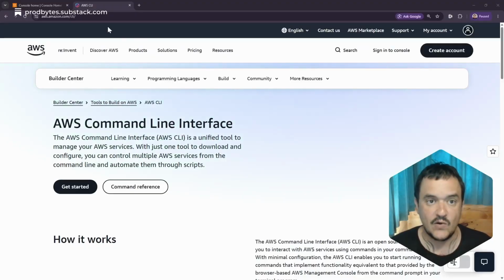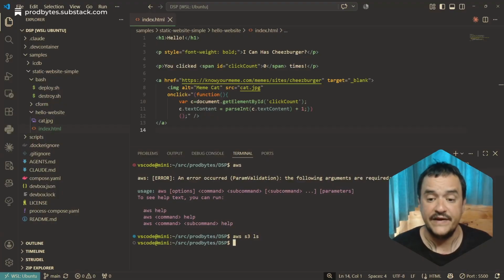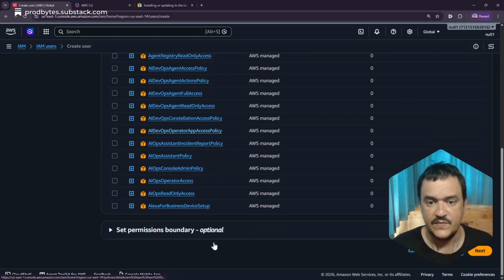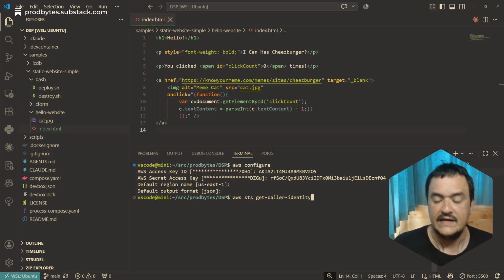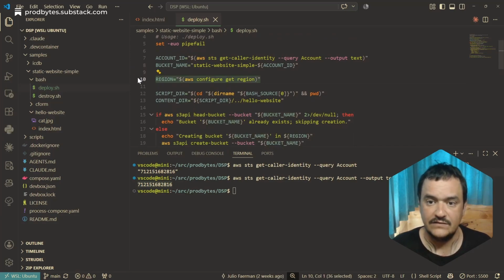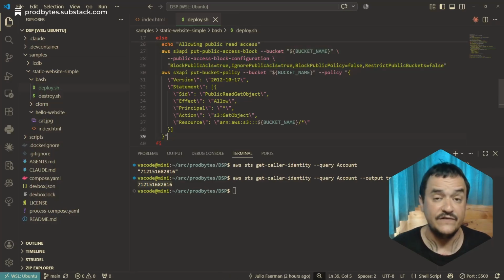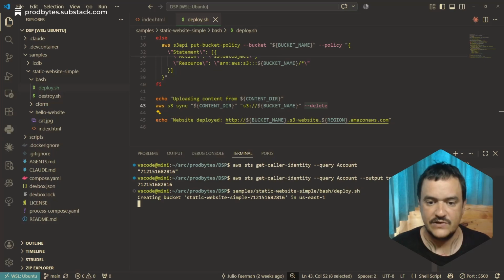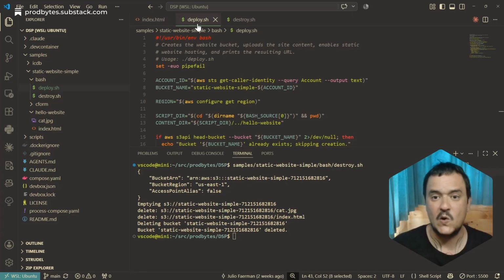Automation with the AWS CLI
Save time and effort with the command line interface